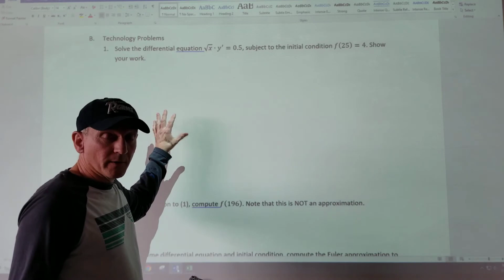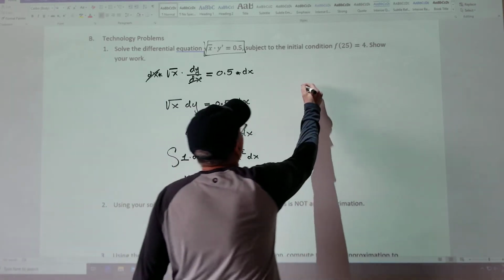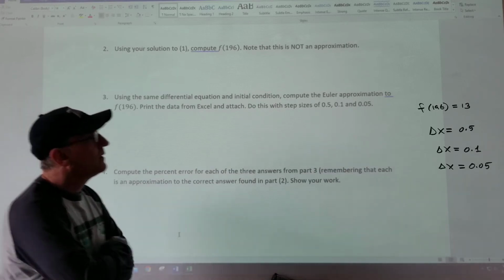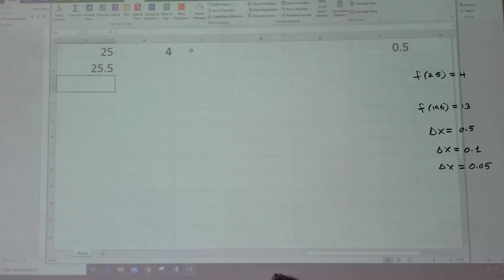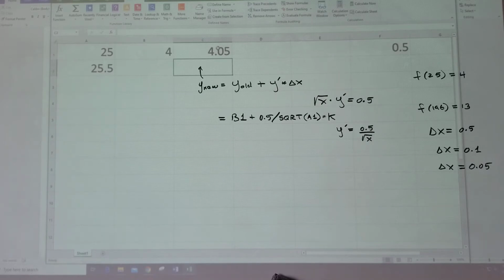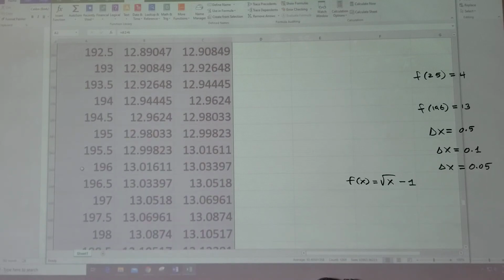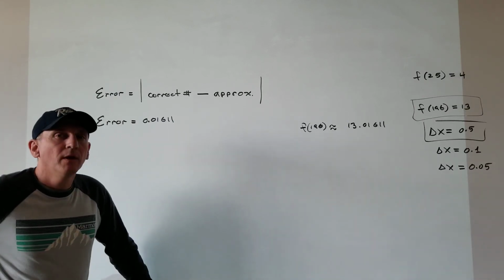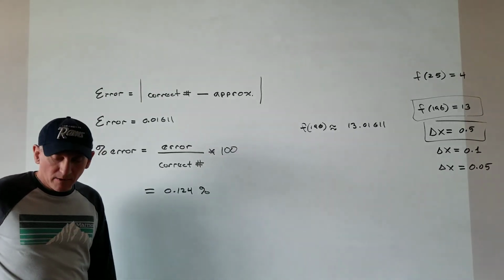Euler's Solution to Differential Equations with Technology: Part 2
A separable differential equation is solved algebraically and approximated with Euler's method, plus comments on accuracy. The Euler approximation, involving hundreds of calculations, is quickly accomplished with a spreadsheet.